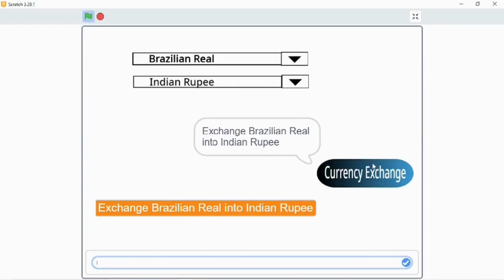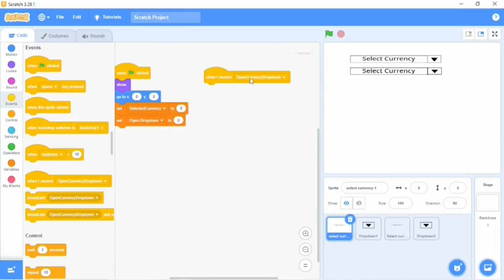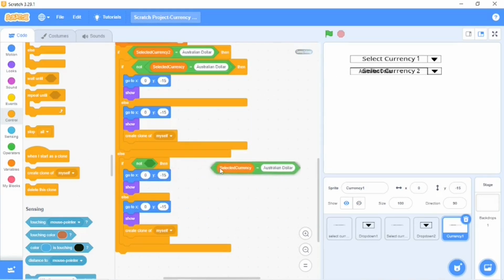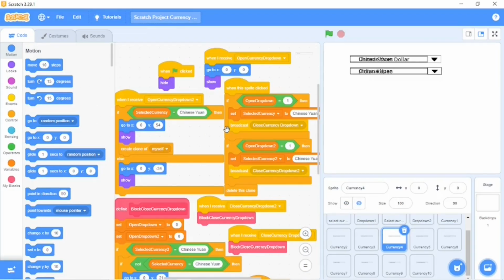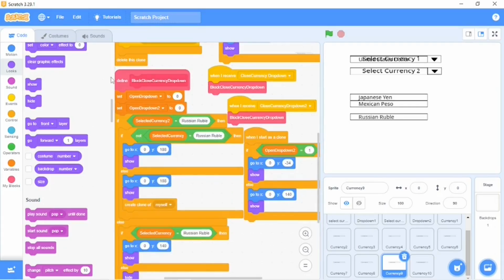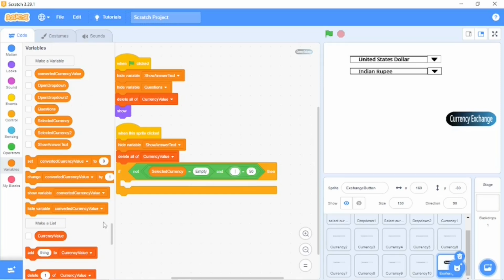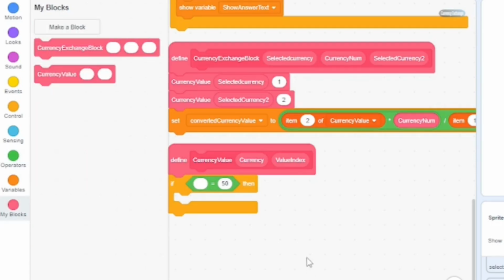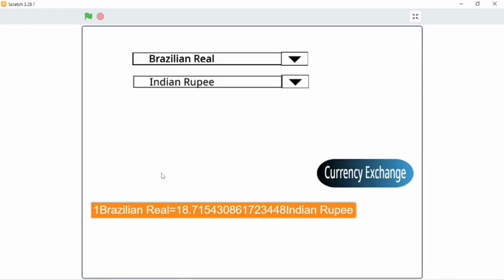Build a Currency Converter in Scratch | Full Step by Step scratch Tutorial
Build a Currency Converter in Scratch | Full Step by Step Tutorial | Educational scratch project

💬 Try It Out:
Follow along and try it yourself in the Scratch editor: